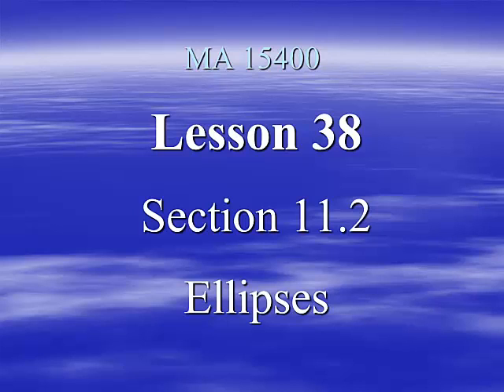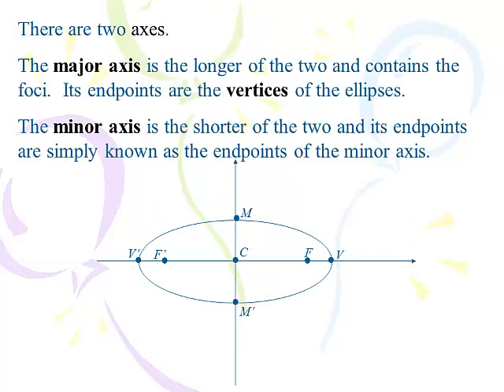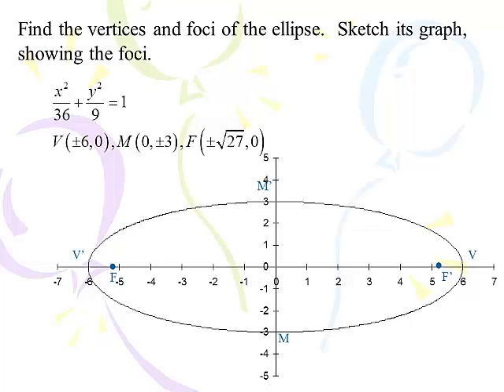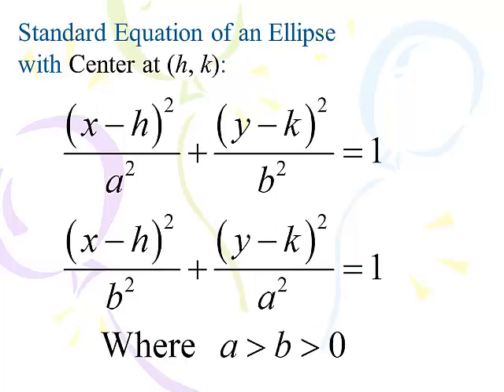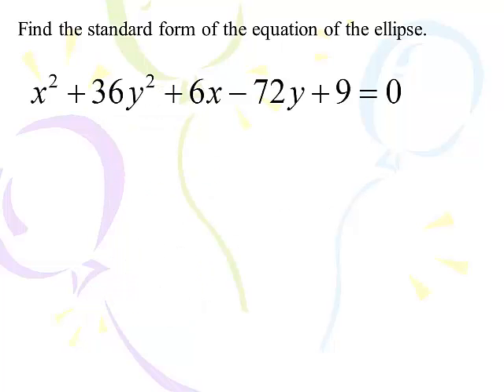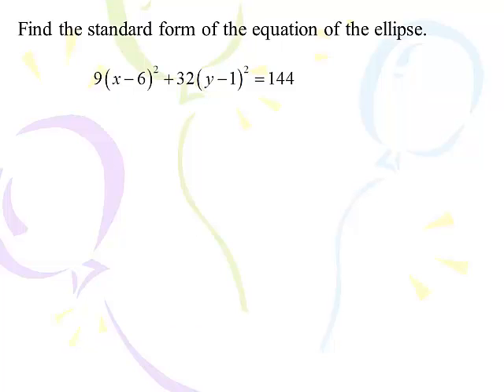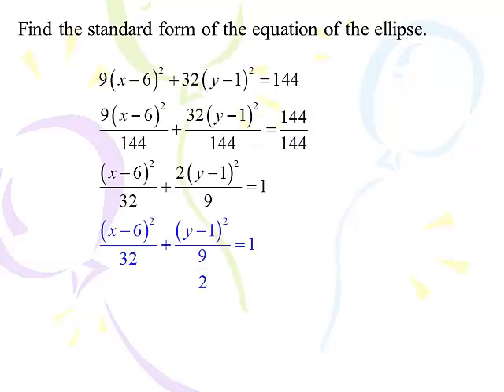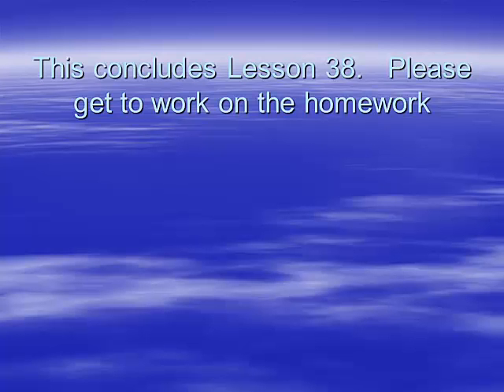MA 15400, Lesson 38